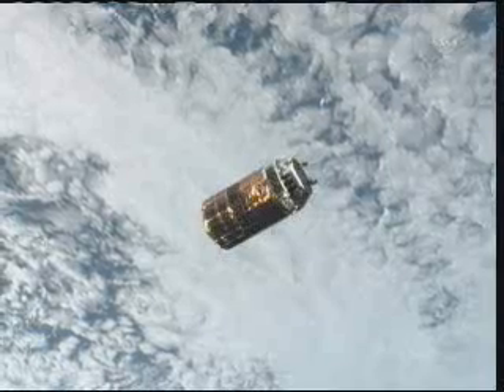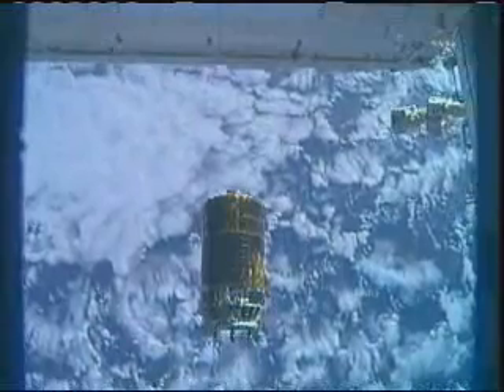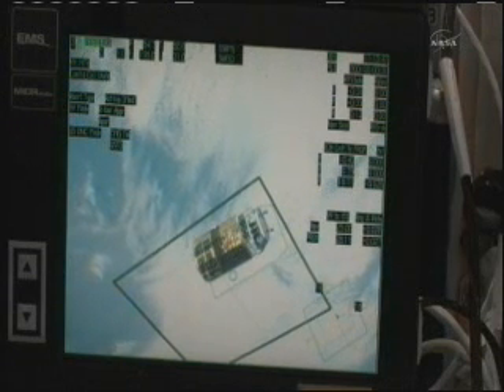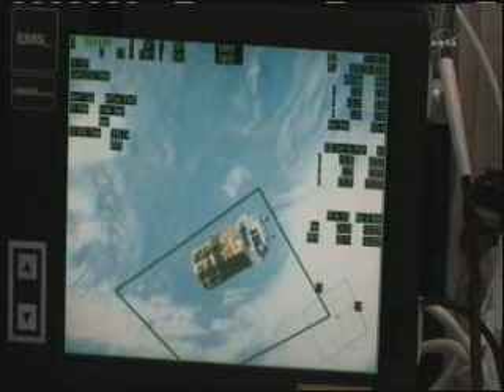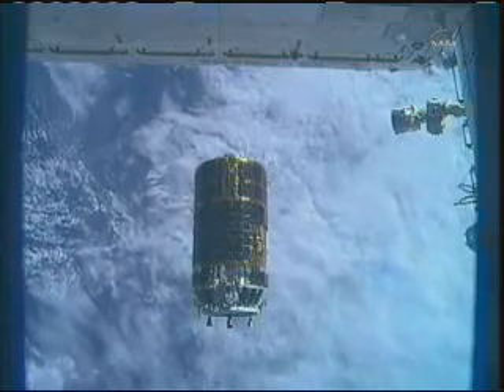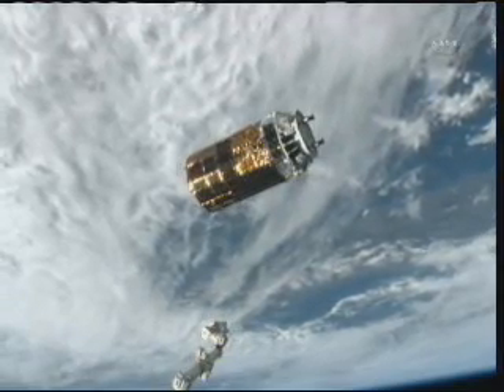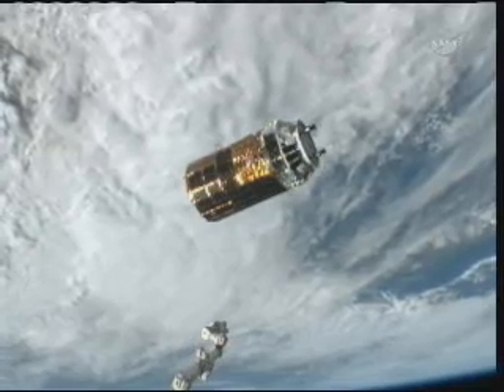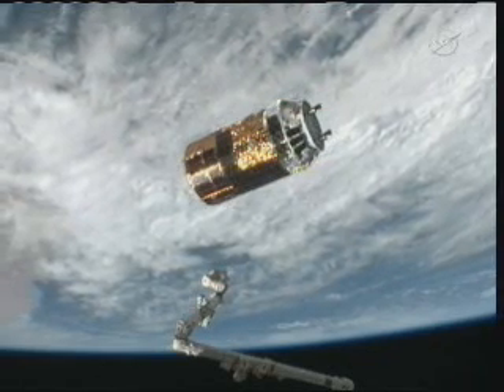HTV2 こうのとり:無事ISS到着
ISS "Kounotori" HTV-2 Grapple Coverage (grapple scheduled at 6:44 a.m. ET)
"Kounotori: HTV-2 Berthing Coverage 9 (berthing begins around 9:15 a.m. ET and runs through about 11:15 a.m. ET; ISS Update follows HTV-2 berthing coverage through 12 Noon ET)